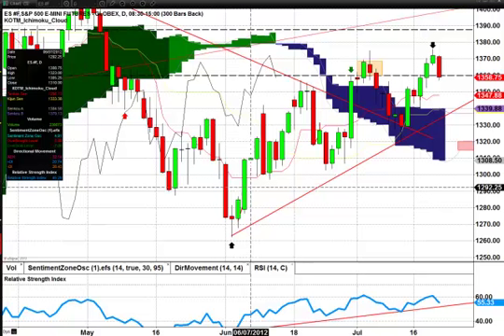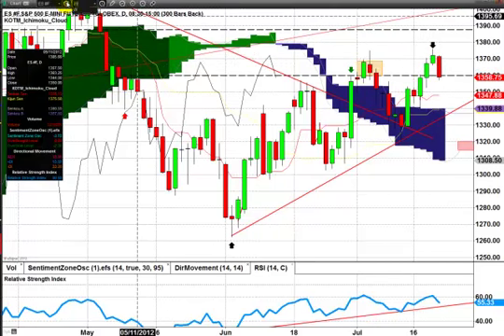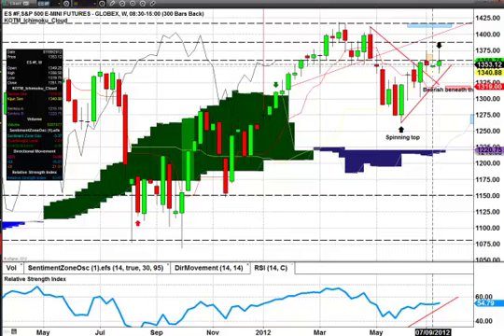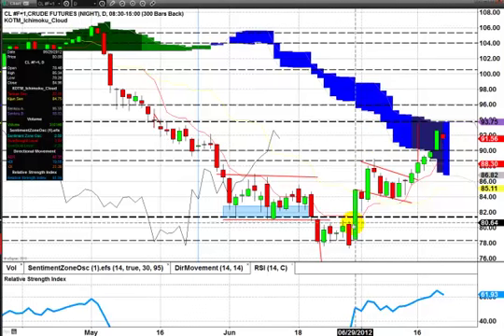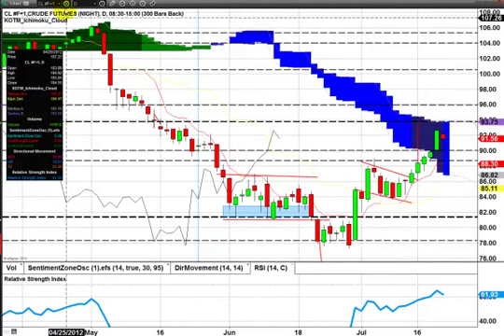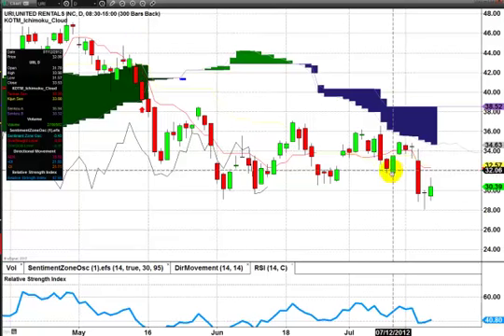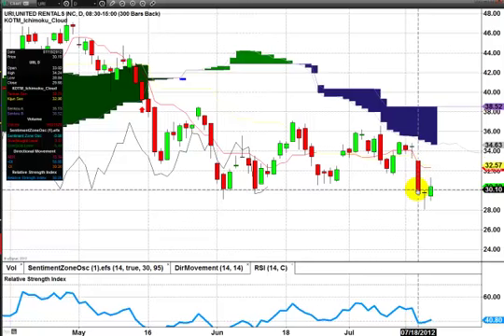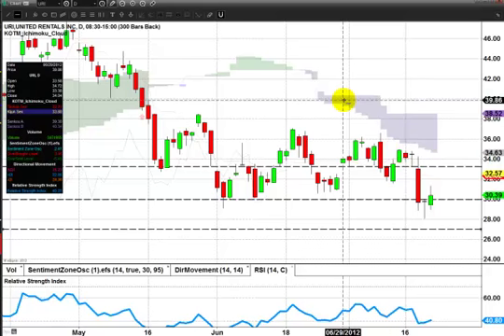S&P Emini & Unusual Options Activity Daily Vid Recap 7.20.2012